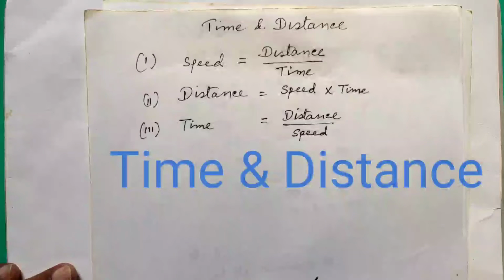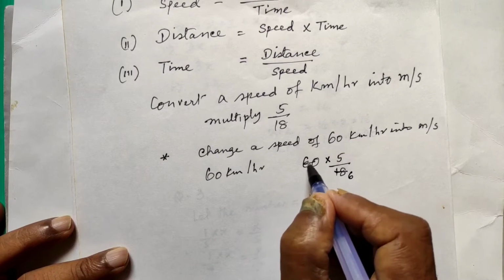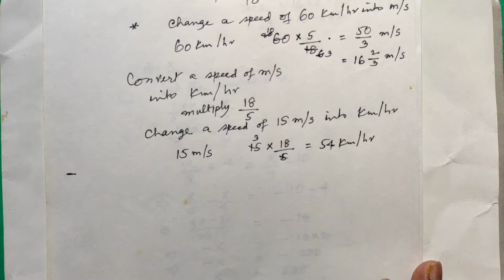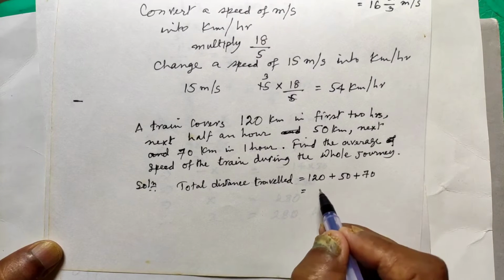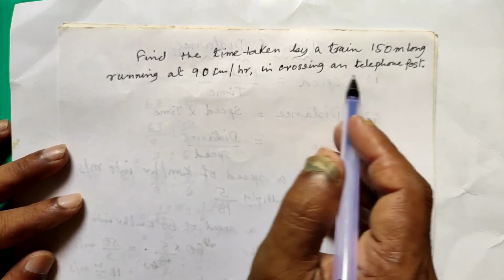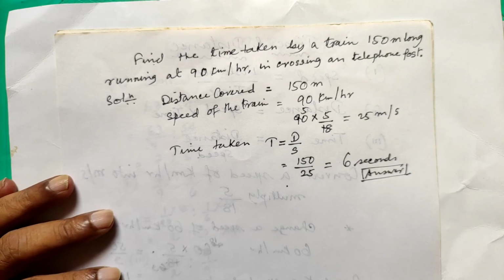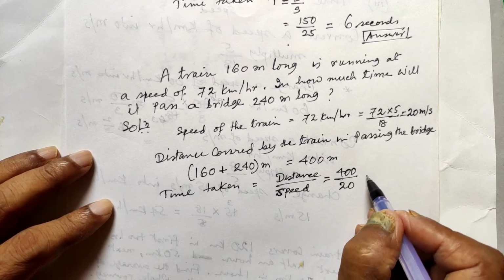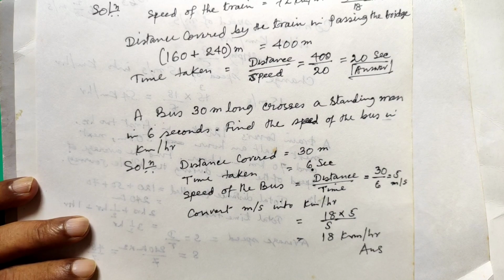Speed,Time & Distance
How to convert m/s into km/hr and vis versa
Related Worked out sums